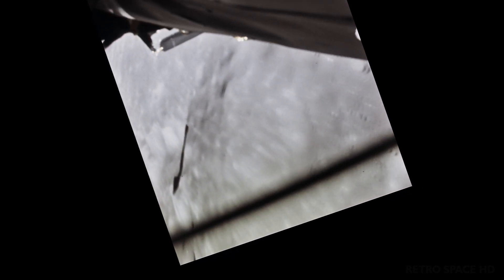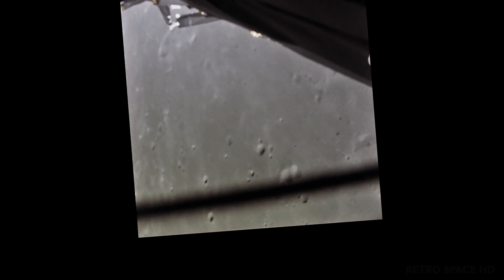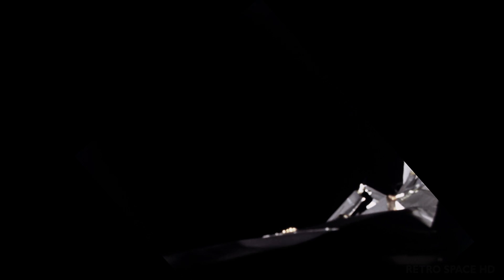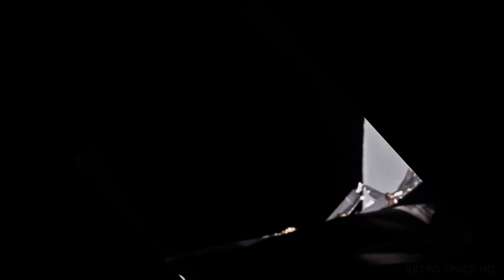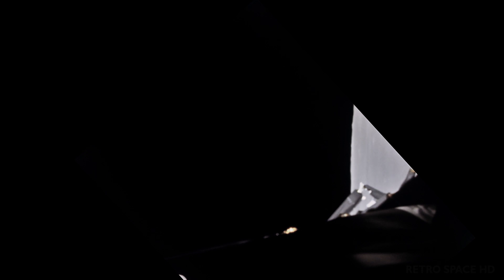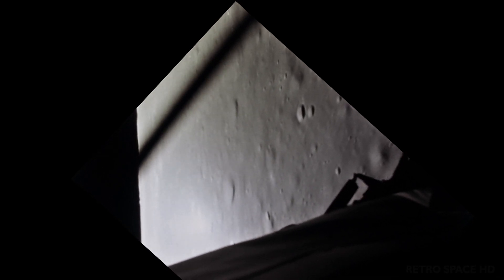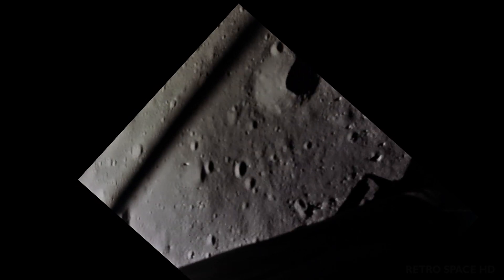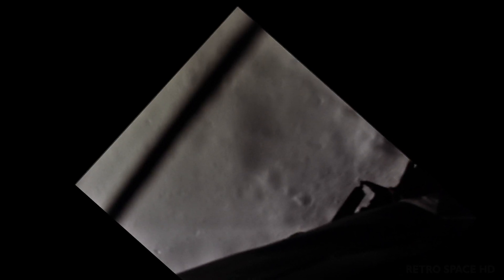APOLLO 11 Moon Landing - Speed Corrected, Sound, Stabilized [HD source] (1969/07/20)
Apollo 11 moon landing in real time, stabilized and horizon oriented. You can see the LEM maneuver and turn at the beginning.
The footage is rotated so that the spacecraft is moving towards the left, with sunlight coming from the right.

The original 6fps NASA footage was stabilized, denoised and color corrected. It was converted to 24fps by frame averaging, a method that doesn't create motion artifacts and gives a good sense of speed.